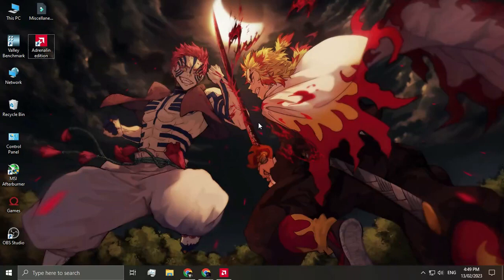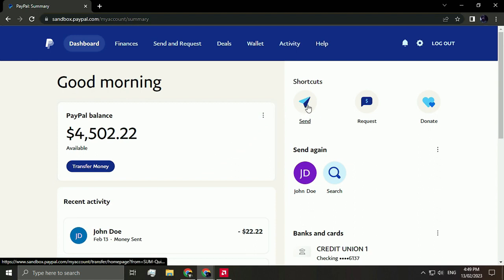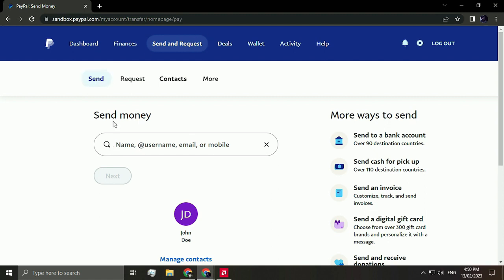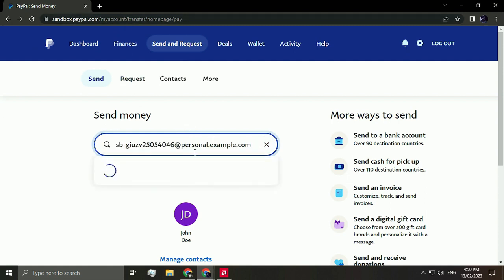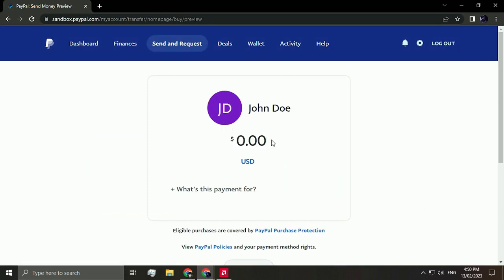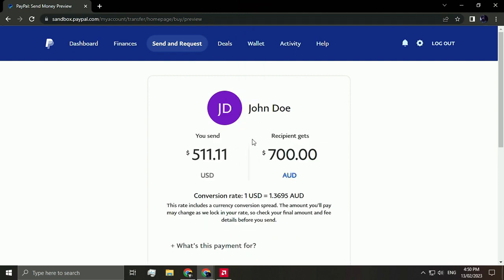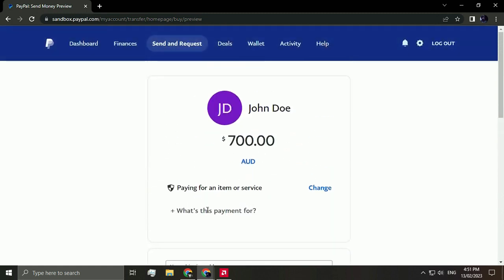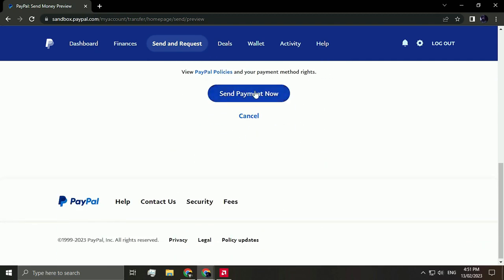How to Send Money on Paypal (2024)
Welcome to our comprehensive guide on how to send money on PayPal. Whether you're a seasoned PayPal user or a newbie, this video has you covered. We'll walk you through the steps of sending money on PayPal, including sending funds via PayPal and using the PayPal Friends and Family feature. You'll learn how to navigate PayPal's user-friendly interface and securely transfer money to family, friends, or anyone else in just a few clicks. Our tutorial provides valuable insights and tips to ensure your transactions are smooth and hassle-free. Say goodbye to confusion and hello to easy money transfers. Watch now and send money with confidence!